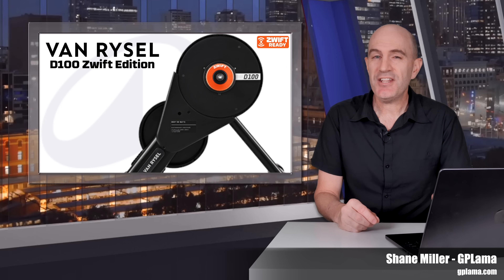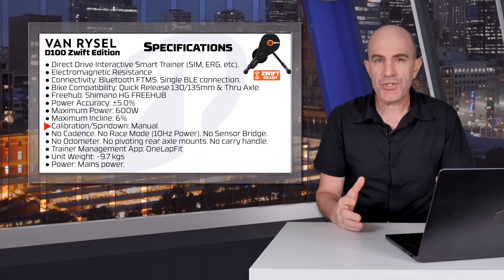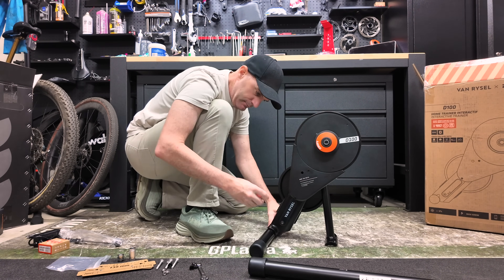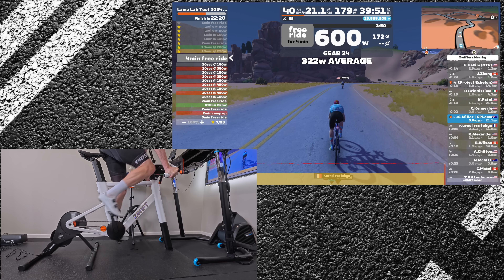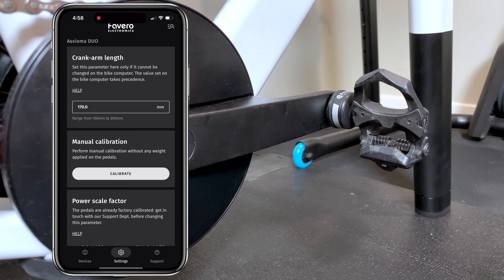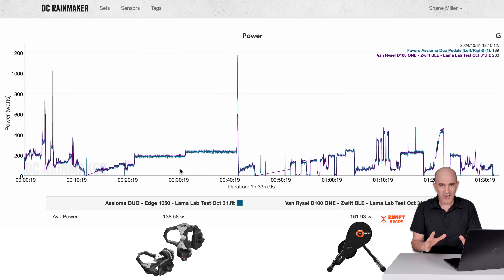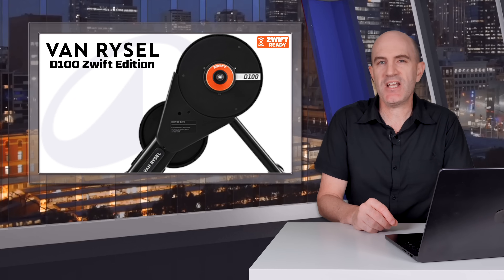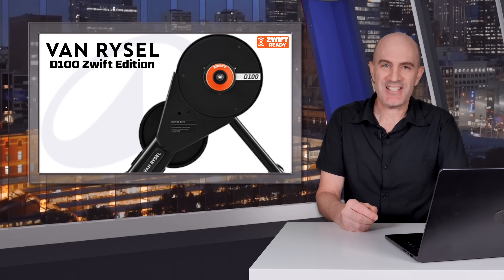CHEAPEST 'Zwift Ready' Smart Trainer Review: VAN RYSEL D100 Zwift Edition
The Van Rysel D100 Zwift Edition is a budget-friendly direct-drive bike trainer designed for indoor cycling, especially for Zwift users. Introduced by Decathlon, this trainer is equipped with the Zwift Cog V2, which eliminates the need for a traditional cassette by using a 14-tooth fixed cog. This setup, along with the Zwift Click controller, enables riders to virtually shift between 24 gears without physically changing gears, making the experience smoother and reducing drivetrain wear.

D100 Zwift Edition Technical Specifications:
● Direct Drive Interactive Smart Trainer (SIM, ERG, etc).
● Electromagnetic Resistance
● Connectivity: Bluetooth FTMS. Single BLE.
● Bike Compatibility: Quick Release 130/135 & Thru Axle Bikes (including the Zwift Ride).
● Freehub: Shimano HG FREEHUB with Zwift COG V2 for Virtual Shifting.
● Power Accuracy: ±5.0%
● Maximum Power: 600W
● Maximum Incline: 6%
● Calibration/Spindown: Manual. (App recommends every 2 weeks).
● No Cadence. No Race Mode (10Hz Power). No Sensor Bridge. No Odometer.
● No pivoting rear axle mounts. (No support for front climbing elevators).
● No carry handle.
● Trainer Management App: OneLapFit (Firmware, Settings, Basic Control, Spindowns).
● Unit Weight: ~9.7 kgs
● Power: Mains power.

Video Index:
0:00 Intro
0:42 Technical Specifications
2:18 Pricing
2:30 Unboxing and Assembly
3:33 Sound Check
3:46 Bluetooth Pairing
4:19 On Bike Ride Experience
8:34 Data Review - Intro
9:23 Data Set No.1
14:07 Data Set No.2
16:32 Data Set No.3
19:16 Summary and Conclusions
20:54 Wrap Up